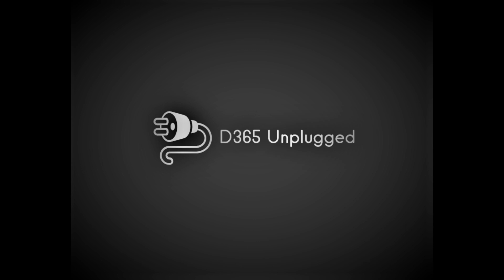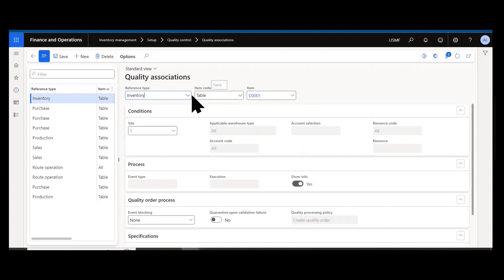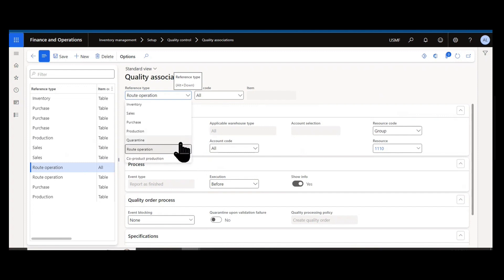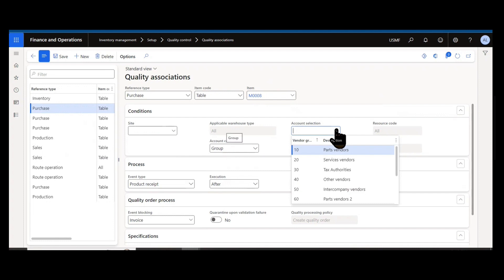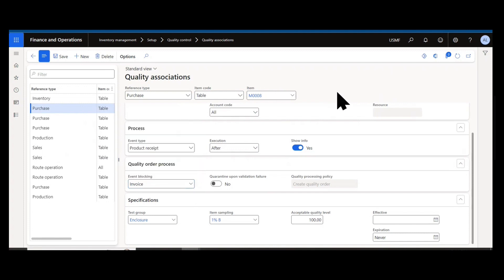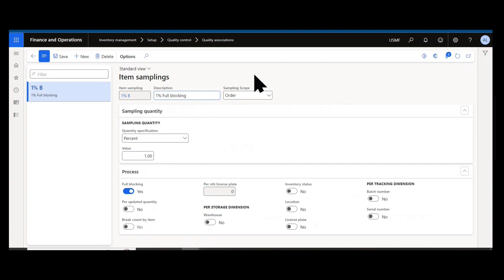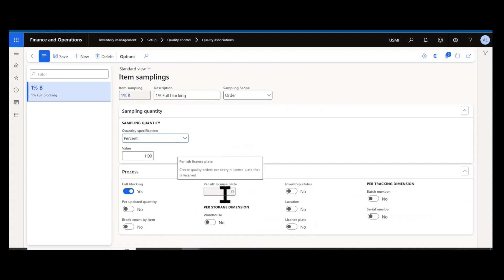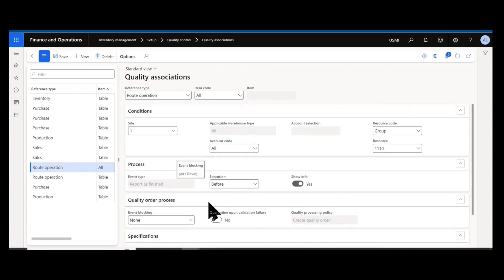Dynamics Unplugged - Dynamics 365 F&SC A to Z: Quality Associations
First, we let the base drop and the free intro music run a little longer than usual for my man, Josh Knox. Then we get to another edition of Dynamics 365 F&SC A to Z where "Q" is for Quality Associations. This episode reviews the setup around Quality associations that can be  used to trigger Quality orders for inspecting inventory.